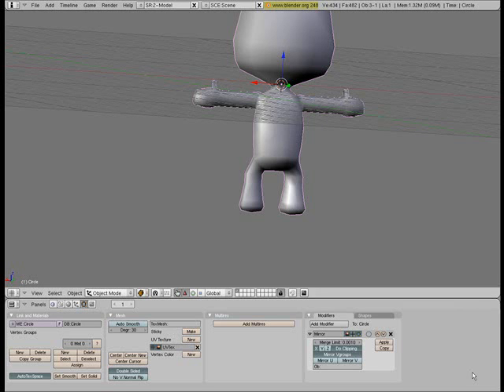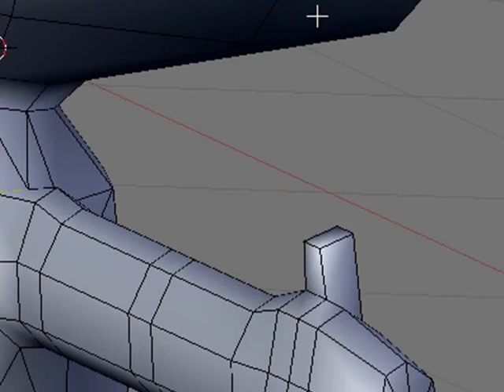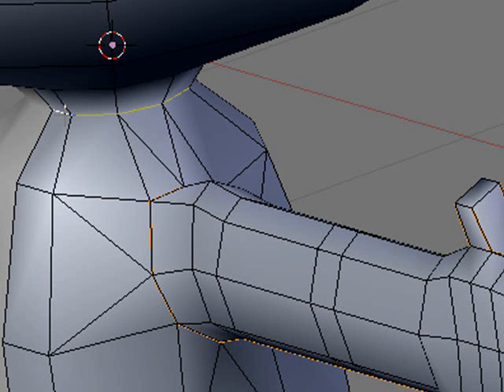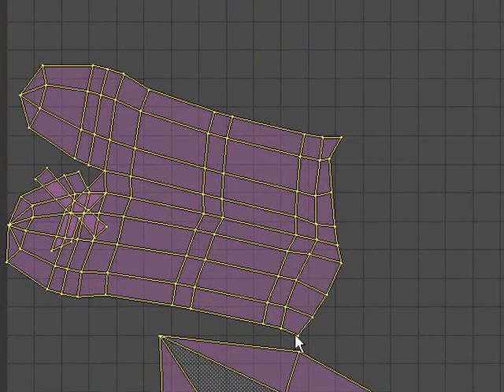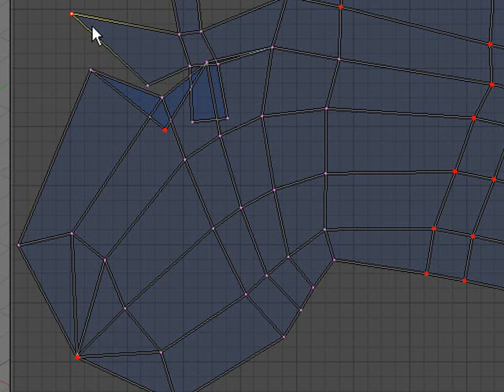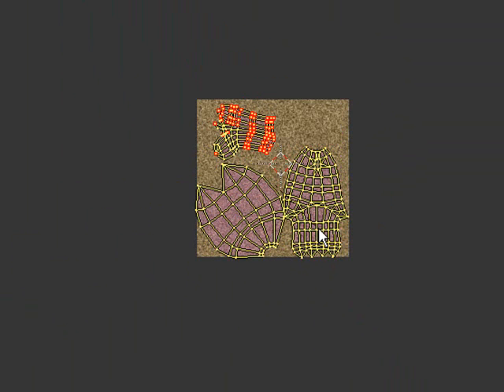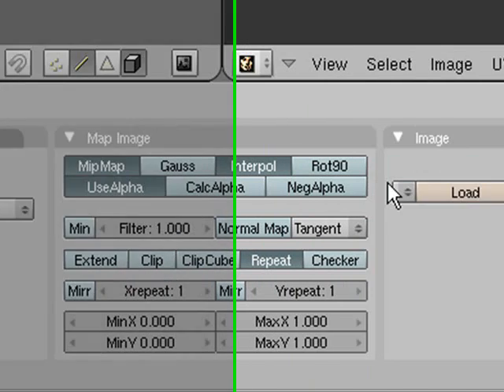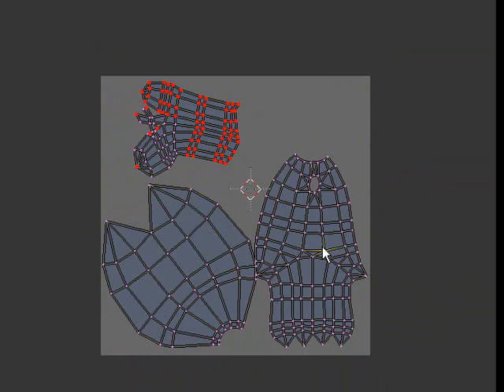Texturing part1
this blender tutorial will teach you the basics of how to UV unwrap and texture your character.